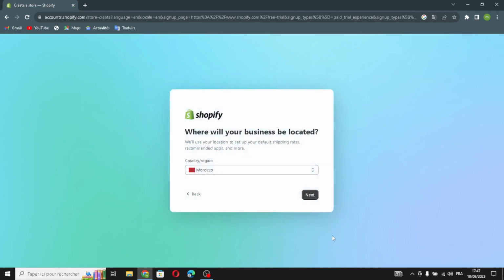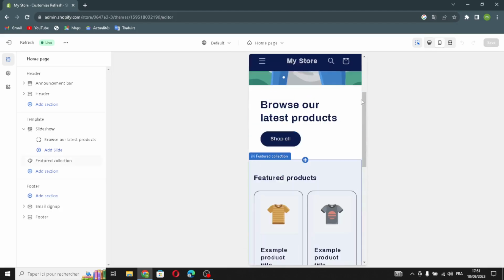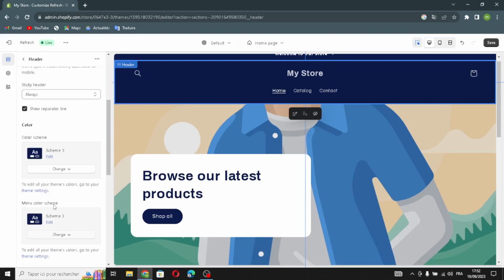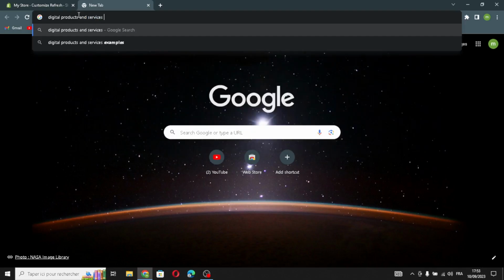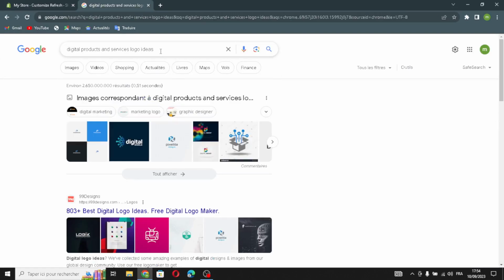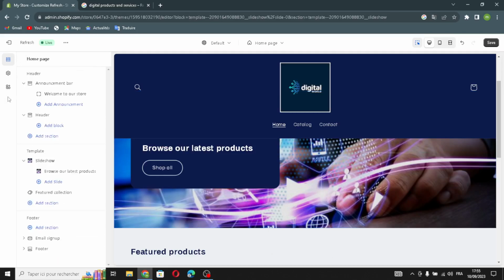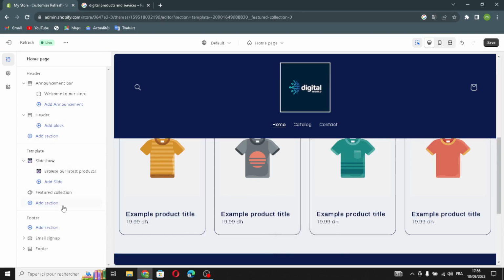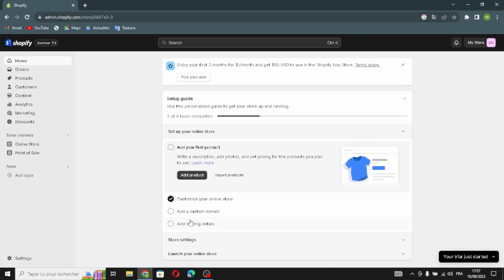How To Create a Professional Digital Products and Services Ecommerce Website Store on Shopify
How To Create a Professional Digital Products and Services Ecommerce Website Store on Shopify 2023

in this video we discuss :

Dive into the world of digital innovation and learn how to craft an exceptional online store for digital products and services using Shopify. This comprehensive guide will empower you to effectively showcase and sell your digital offerings, helping you connect with a global audience while establishing a successful and versatile ecommerce business in the digital realm.